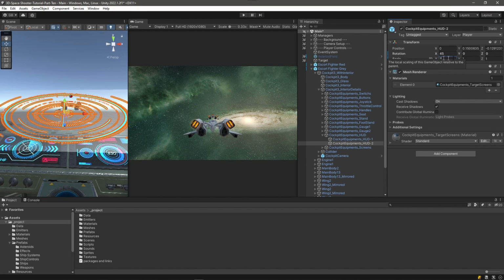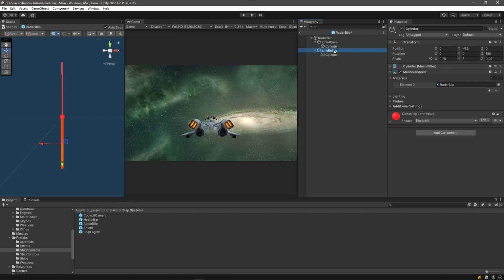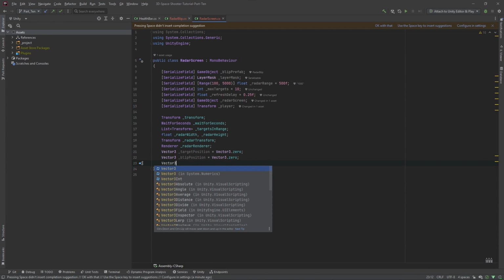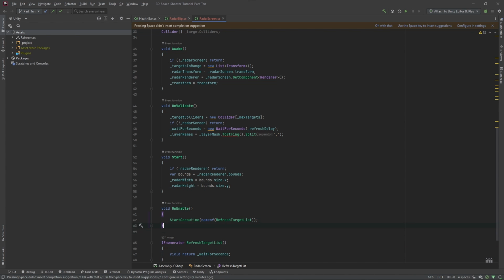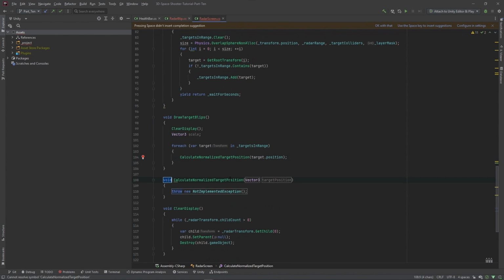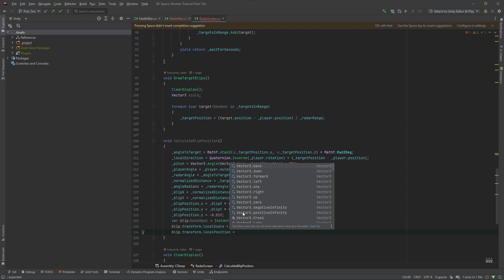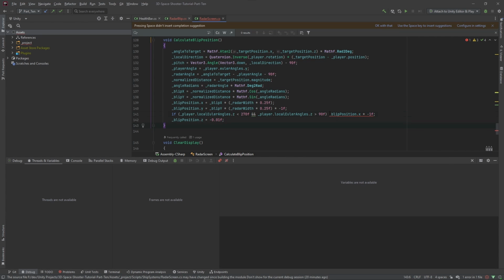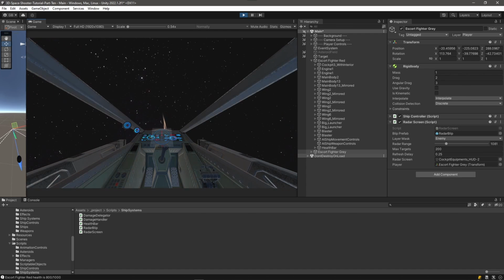How to make a 3D Space Shooter Game in Unity - Tutorial Part 10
In this installment we implement a radar display for the HUD on our player ship.

00:00 - Intro
00:40 - Show where the radar will be displayed and how it will work
02:00 - Adjust existing HUD display size and rotation to support our radar
03:30 - Create RadarBlip using a 3D Sphere and cylinders for height indicators
09:00 - Write C# script  for RadarBlip
10:30 - Begin writing RadarScreen script.
25:30 - Write coroutine to scan for radar targets
30:00 - Write logic to display radar blips
44:00 - Add RadarScreen component to player ship
44:40 - Initial test of radar display.
45:15 - Debug issues we saw in test
46:50 - Fix issue that occurs when player is inverted
49:05 - Fix problem displaying multiple targets on radar
51:45 - Testing multiple targets
54:00 - Let's chase multiple targets and blow them up
55:20 - Enable interpolation on the ridigbody for the ships.
56:20 - Outro.

I got a lot of the math for calculating the position of the blips from this link: